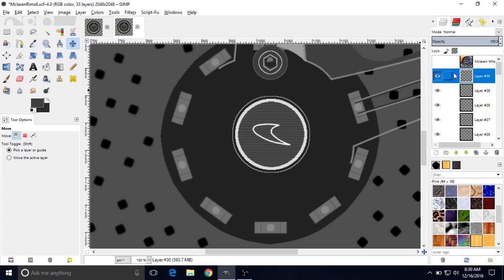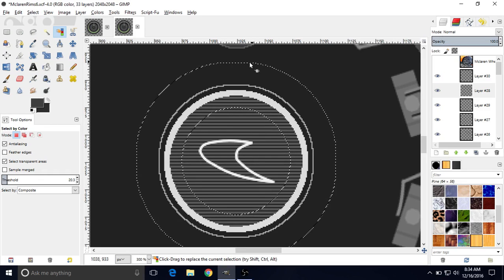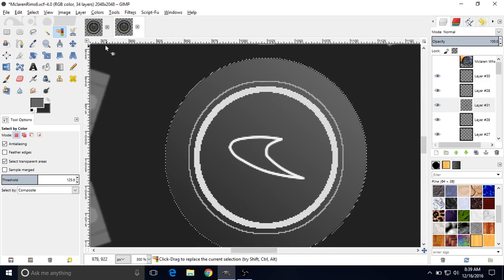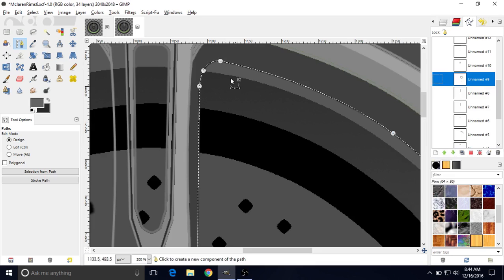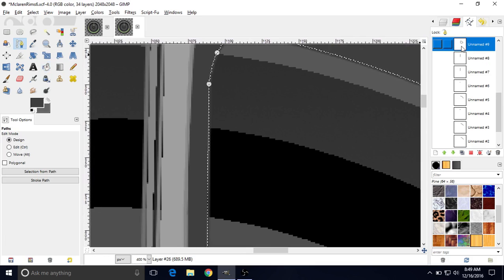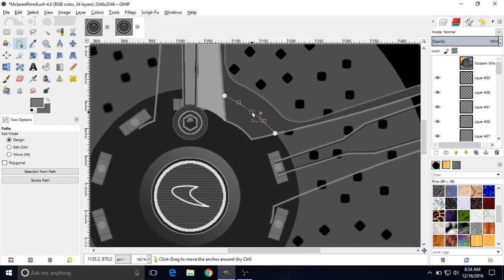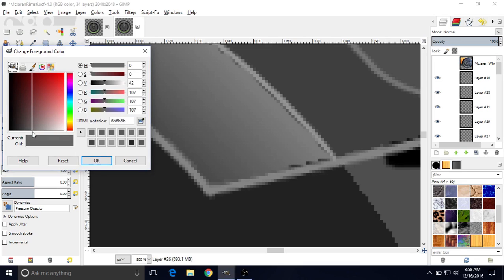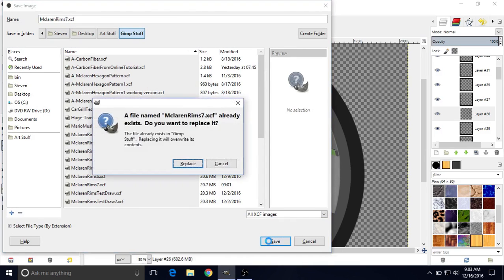Beginner Blender Low Poly Car Modeling Tutorial - Part 22 - Rim Texture Spokes Continued2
Part 22 of the low poly car tutorial series. These tutorials are designed for users with a beginner skill level and beyond. In this part, we will continue our rim texture in gimp.

Angled front view By Tokumeigakarinoaoshima (Own work) [CC0], via Wikimedia Commons

The rear view By Tokumeigakarinoaoshima (Own work) [CC0], via Wikimedia Commons